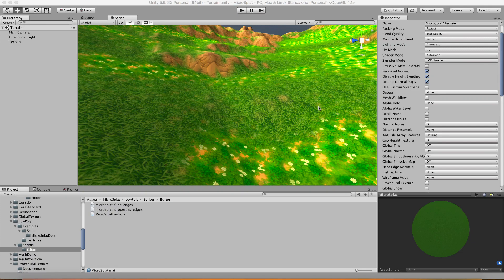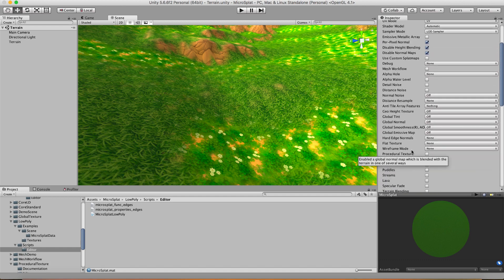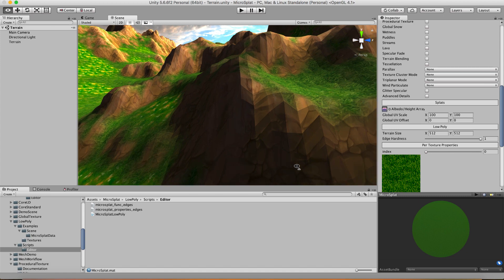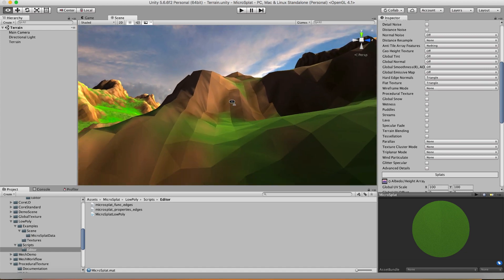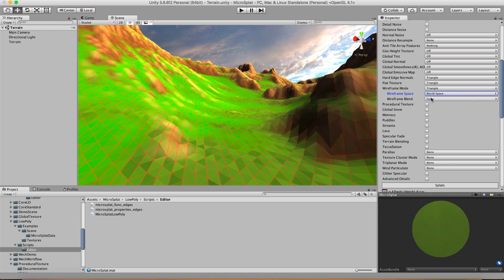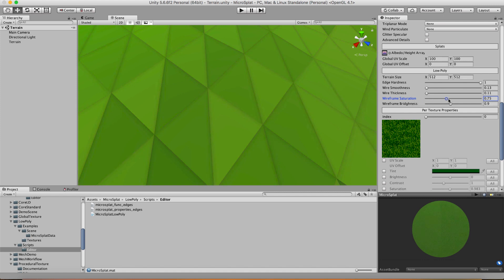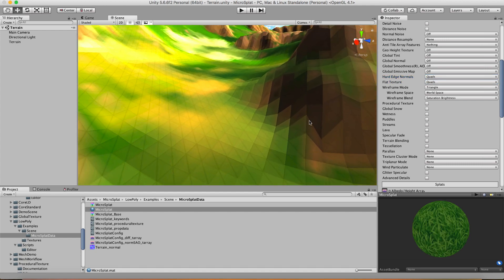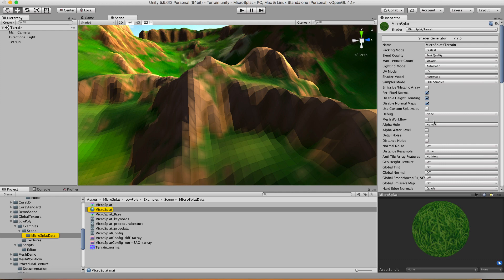MicroSplat Low Poly module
Showing off the features of the Low Poly module for MicroSplat